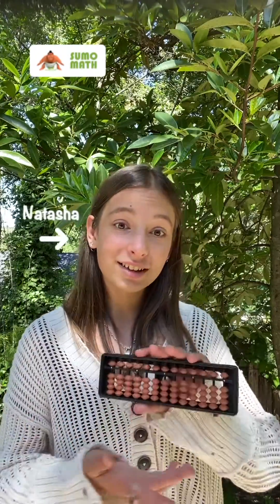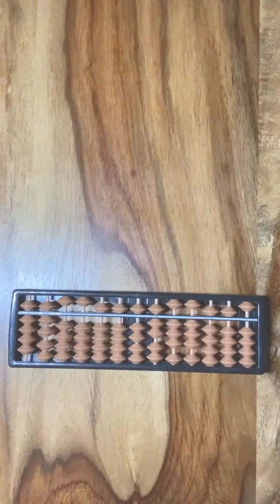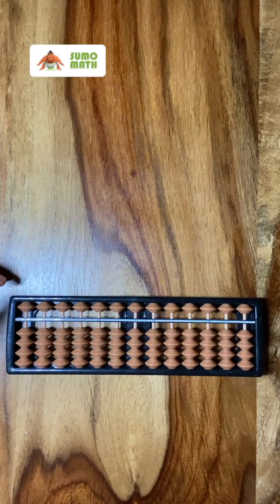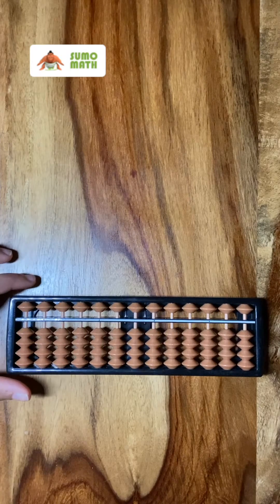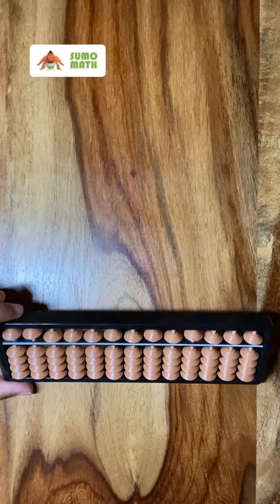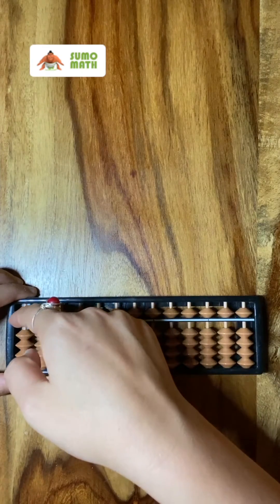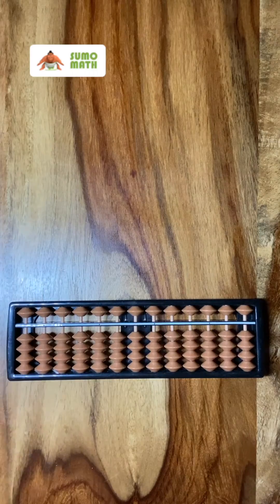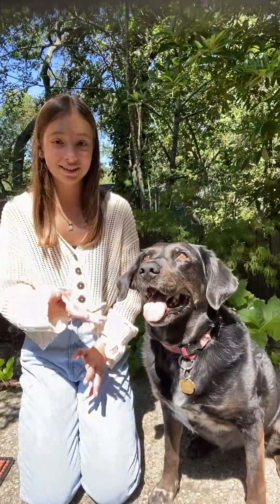Physical Abacus Introduction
Introduction to the physical abacus or soroban.